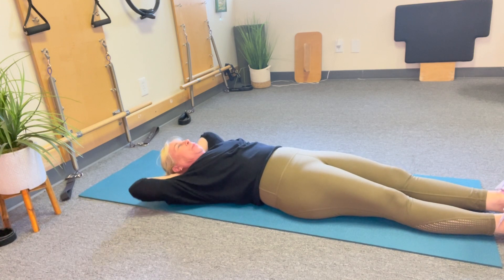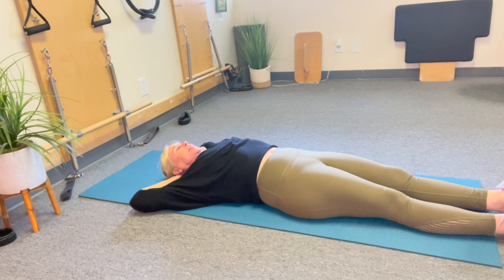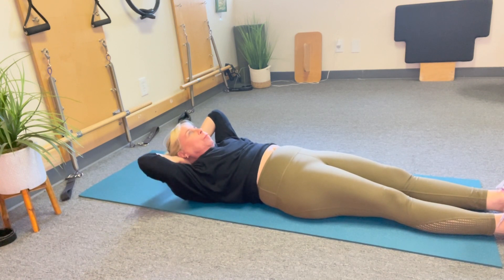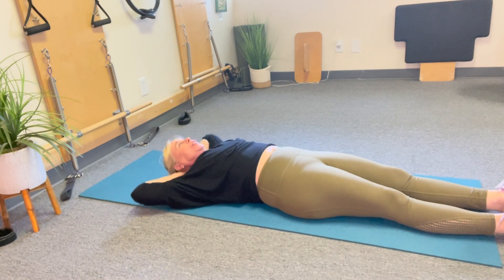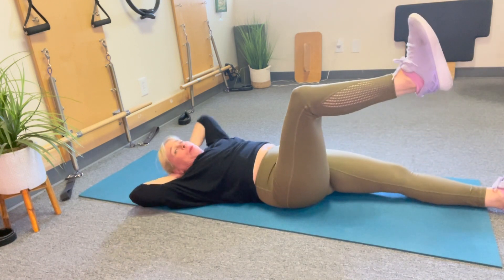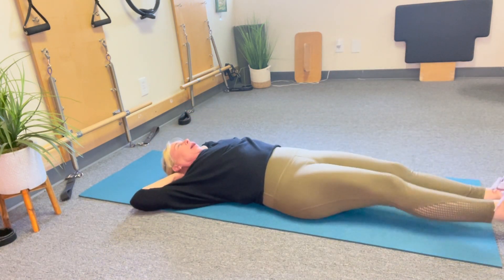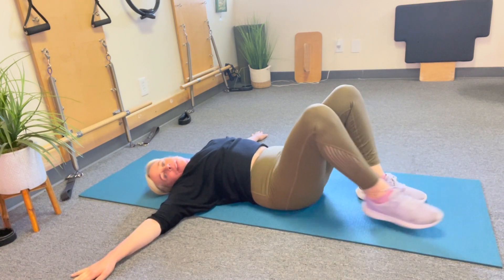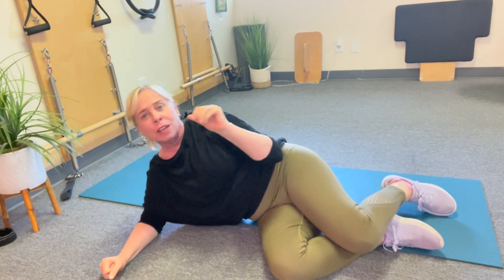Daily Doses of Health: Episode 658 - Straight leg abdominal work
Keeping the legs straight is a great way to work your abdominals. Especially if you have any back pain.

Remember the best way to live a longer, more joyful life is through movement. If you'd like to join one of our live classes or become a member and gain access to vault of recorded videos,